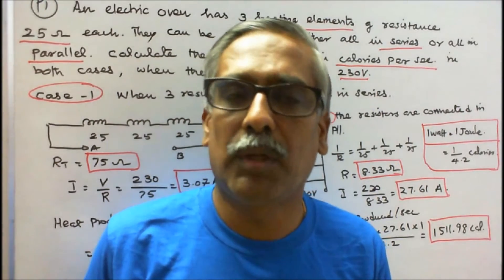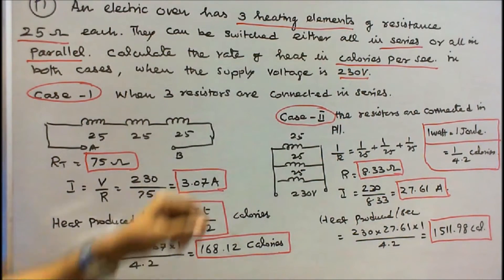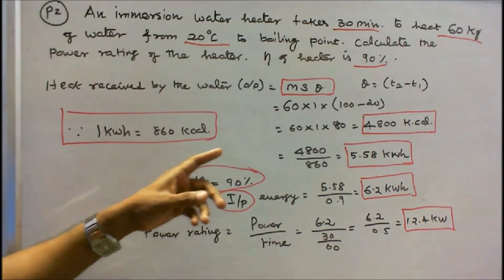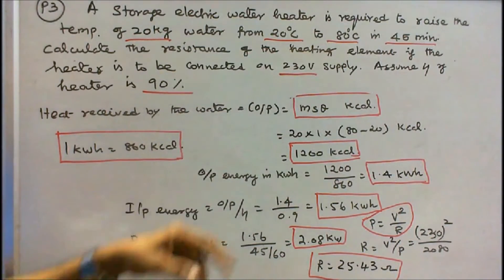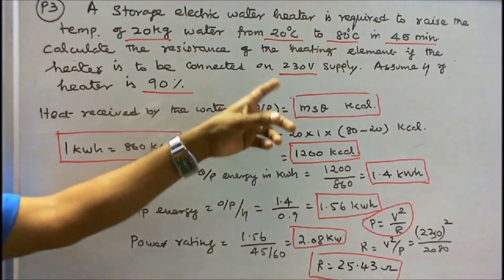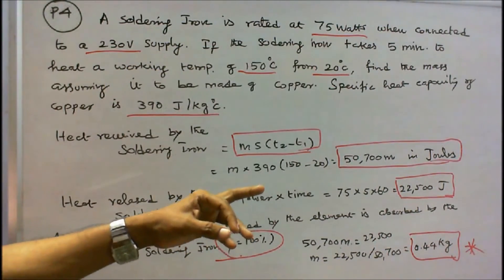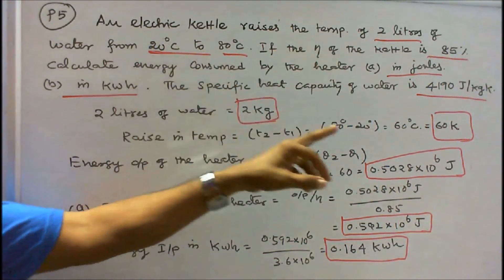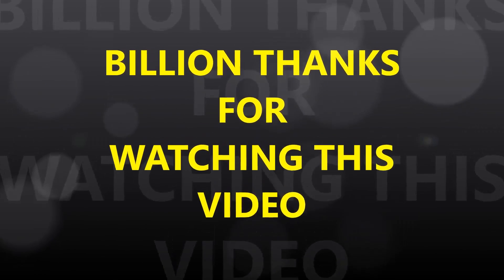100 - PROBLEM IN ELECTRICAL ENGINEERING - PART - 05 - FIVE PROBLEMS ON HEATING EFFECT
Notes are also available at zenmurali.blogspot.in
100 PROBLEMS IN ELECTRICAL ENGINEERING
PART – 05 – FIVE PROBLEMS ON HEATING EFFECT OF ELECTRIC CURRENT
PROBLEM – 10
An electric oven has 3 heating elements of resistance 25 ohms each. They can be switched all in series or all in parallel. Calculate the rate of production of heat in calories per second in both cases when the supply voltage is 230 V.

PROBLEM – 02
An immersion water heater takes 30 minutes to heat 60 kg of water from 20 degree centigrade to boiling point. Calculate the power rating of the heater, assuming the heating equipment to have an efficiency of 90 percent.

PROBLEM – 03
A storage electric water heater is required to raise the temperature of 20 kg water from 20 degree centigrade to 80 degree centigrade in 45 minutes. Calculate the resistance of the heating element if the heater is to be used on a 230 V supply. Assume the efficiency of heater is 90 percent.

PROBLEM – 04
A soldering iron is rated at 25 watts when connected to a 75 watts when connected to a 230 V supply. If the soldering iron takes 5 minutes to heat a working temperature of 150 centigrade from 20 degree centigrade find the mass, assuming it to be made of copper. Specific heat capacity of copper is 390 J/k°C.

PROBLEM – 05
An electric kettle raises the temperature of 2 kg liters of water from 20 degree centigrade to 80 degree centigrade. If the efficiency of the heater is 85 percent. Calculate the energy consumed by the heater (a) in joules (b) in kWh. The specific heat capacity of the water 4190 J/Kg K.